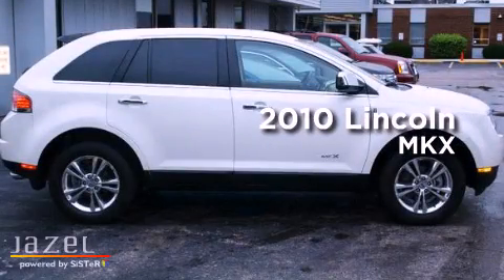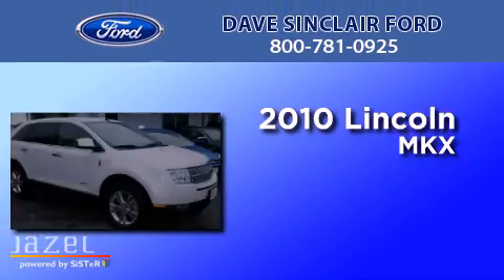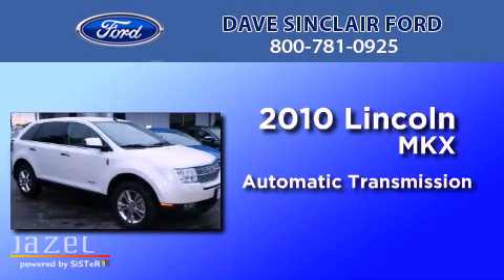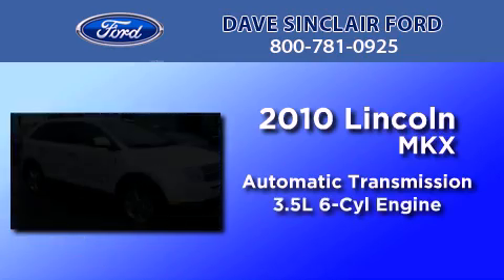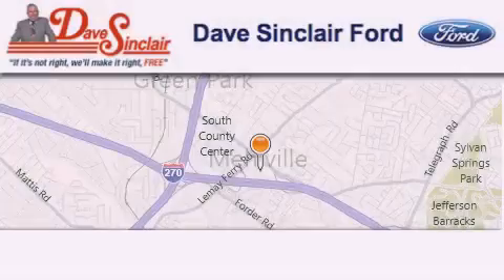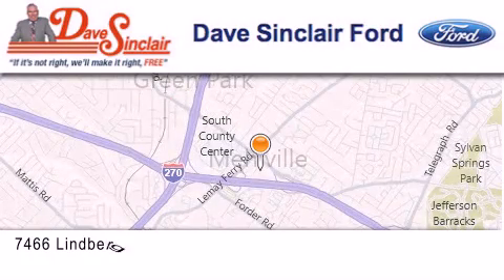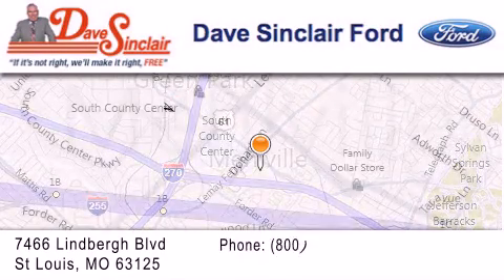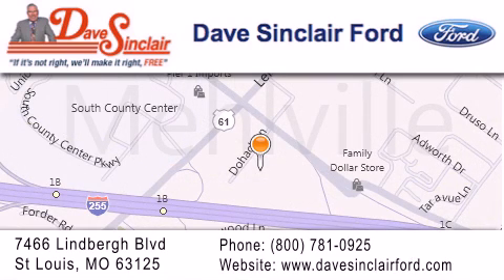2010 Lincoln MKX St. Louis MO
Year : 2010
 Make : Lincoln
 Model : MKX
 Engine : 3.5L V6
 Trans . : automatic
 Exterior : White Platinum Tri-Coat - (White)
 Miles : 20,646
 Interior : Cashmere Leather
 Stock : P12133400

 7466 Dave Sinclair Memorial Highway

 2010 Lincoln MKX St. Louis MO